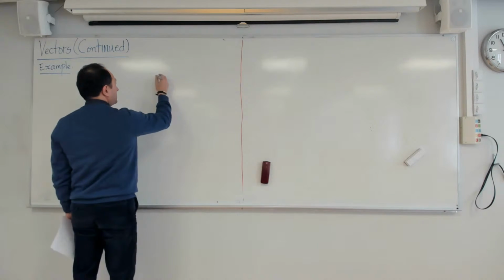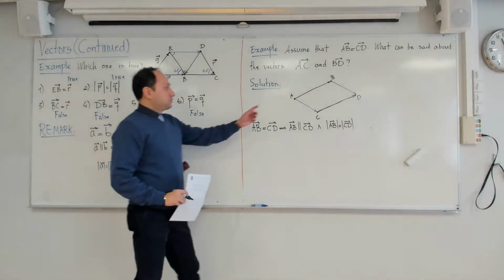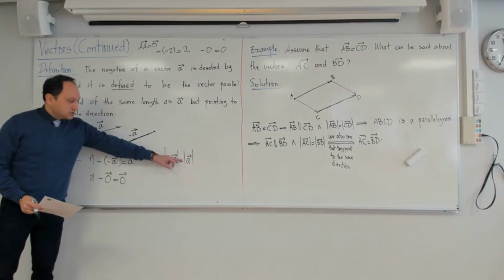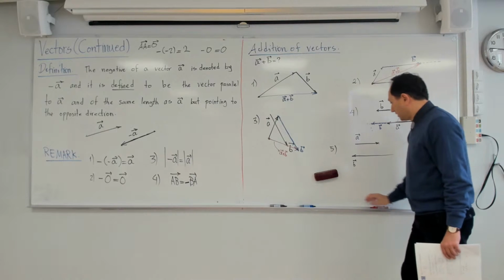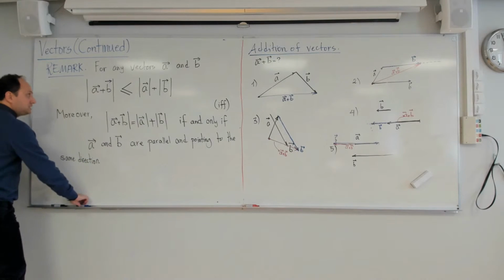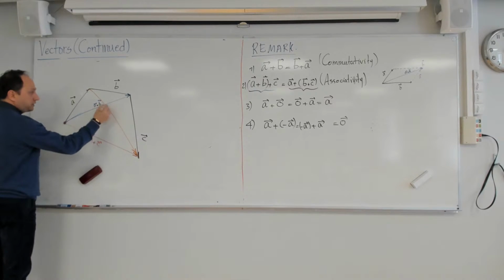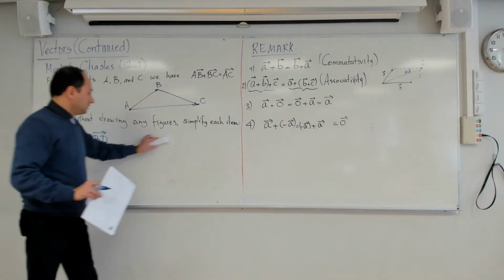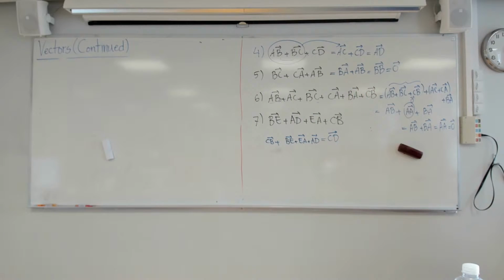Matematik 1c, Vectors, Part 2